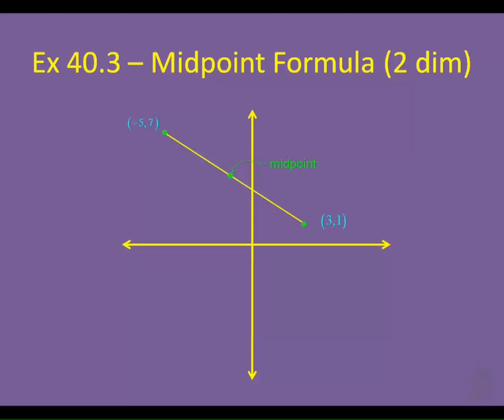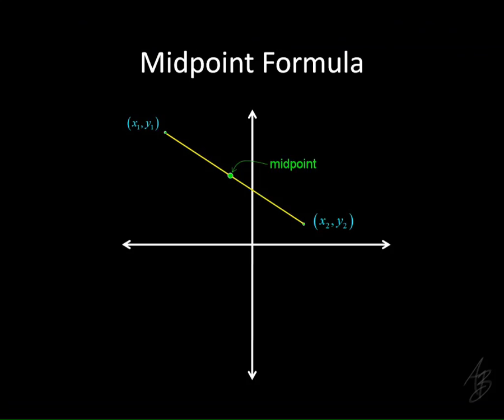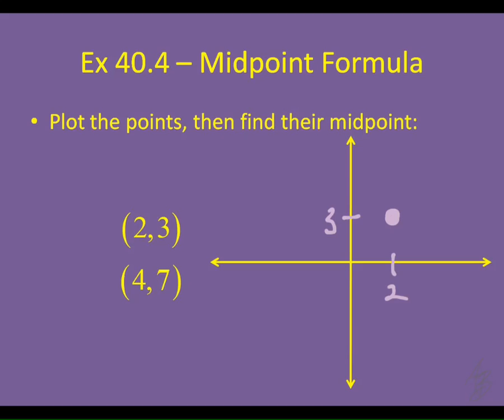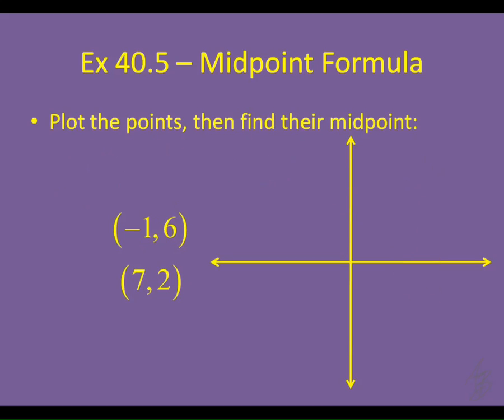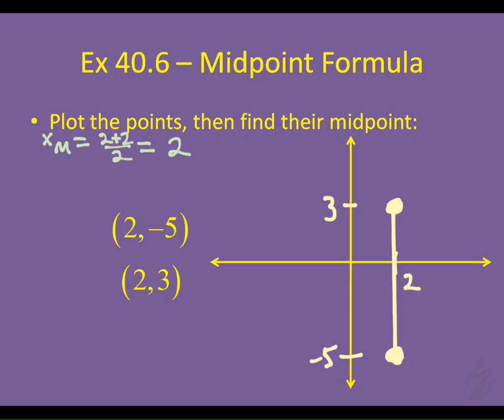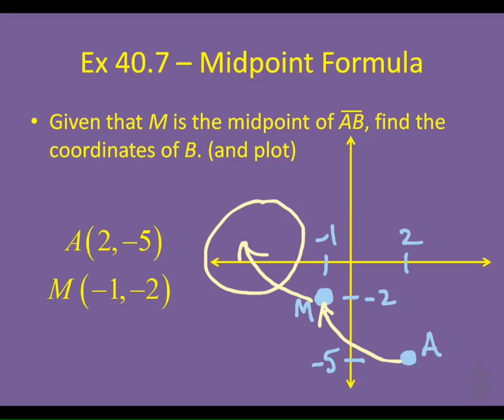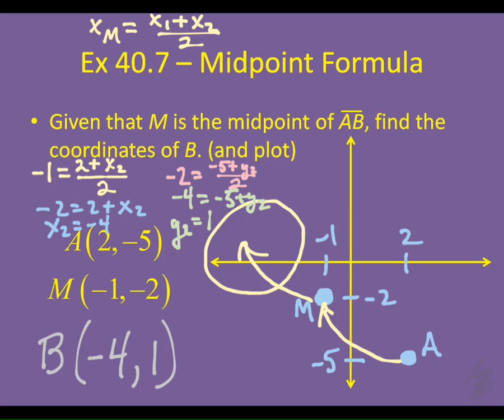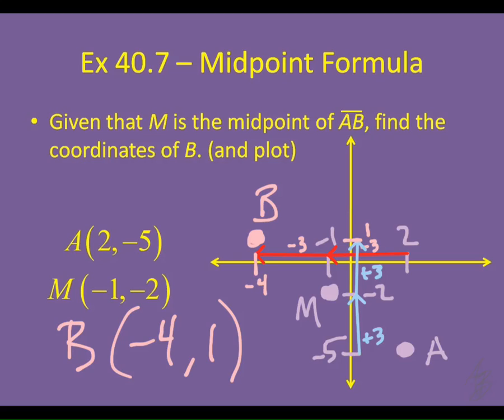4/9 Geometry Notes